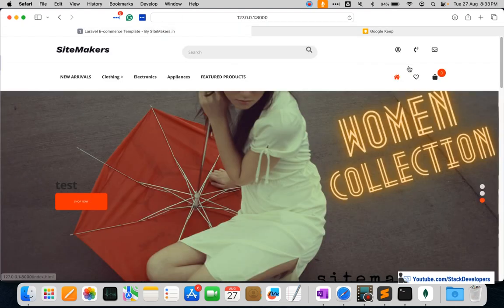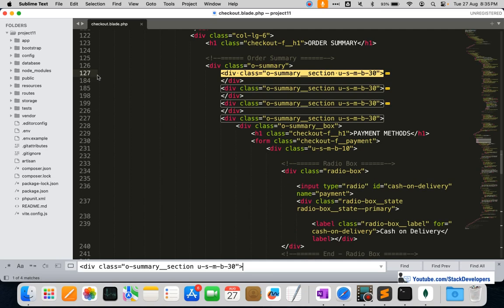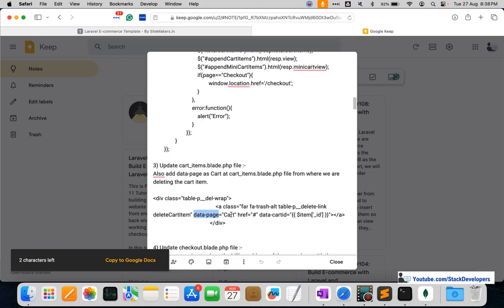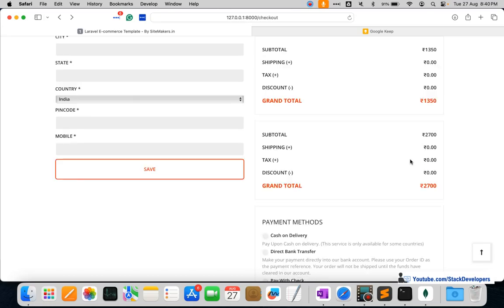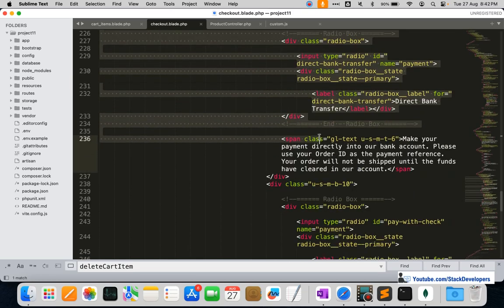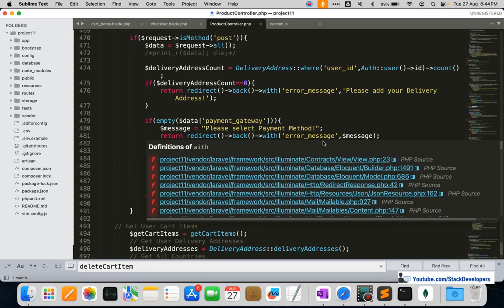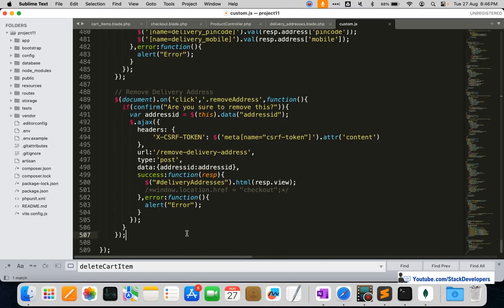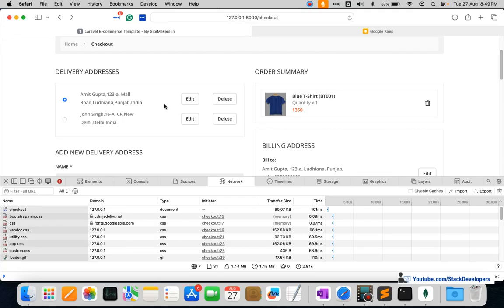Laravel 11 with MongoDB #107 | Laravel Checkout (V) | Display Order Summary | Set Default Address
This is Part 107 of the Laravel 11 Tutorial, in which we are building the e-commerce website with Laravel as the front end and MongoDB as the back end. We will continue working on the one-page checkout process.

In this part, we will show the customer's billing address and display the order and payment summary on the checkout page.

In the Order summary, we will show the product details that the user will order; in Payment details, we will show subtotal, discount, shipping charges, tax, and grand total. We will also show Payment methods like Paypal and COD for now and will add a condition that the user needs to select either one of them to check out along with the delivery address.

We will also set the default Address via Ajax in this video.

1) Update checkout.blade.php file :-
First of all, we are going to show all items that the user is going to buy in foreach loop on the right side of the checkout page. We will also add functionality to delete cart item as well. For that, we will add deleteCartItem class, data-cartid along with data-page as Checkout.

2) Update custom.js file:-
We will update the jQuery script in the custom.js file to delete the cart item. We will redirect the user to the Checkout page if he is deleting the cart item from the checkout page.

3) Update cart_items.blade.php file :-
Also add data-page as Cart at cart_items.blade.php file from where we are deleting the cart item.

4) Update checkout.blade.php file :-
Now, we are going to show the billing address of the user along with the order payment summary like subtotal, coupon discount, shipping charges, and grand total on the checkout page.

5) Update checkout function:-
Now we are going to modify the checkout function at ProductController in which we will accept the data in the Post method and will add a condition that the user needs to select the Payment method to checkout along with the delivery address. And also need to agree to T&C.

6) Update checkout.blade.php file :-
Update the payment form at the checkout page and show the error message in case the customer does not add the delivery address or not select the payment method.

Now we will work on making delivery address as default.

7) Update delivery_addresses.blade.php
We will add data-addressid at radio button of the delivery addresses so that we can set it as default when selected.

8) Update custom.js file:-
Add jQuery function to set the default delivery address of the user

9) Create Route:-
Now create a Post route to set the default address of the user

// Set Default Delivery Address
        Route::post('set-default-delivery-address',[AddressController::class,'setDefaultDeliveryAddress'])

10) Create setDefaultDeliveryAddress function :-
Create setDefaultDeliveryAddress to set the default delivery address of the user.